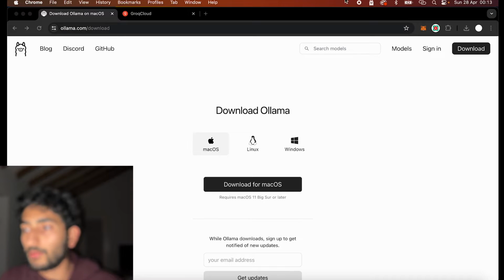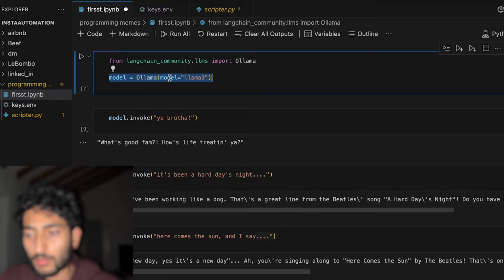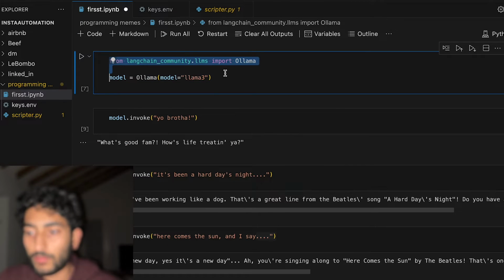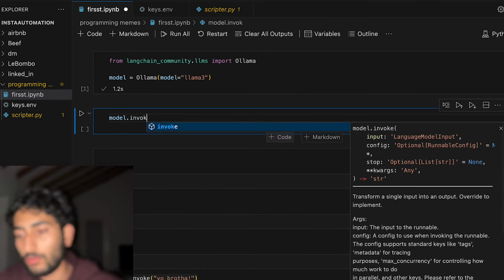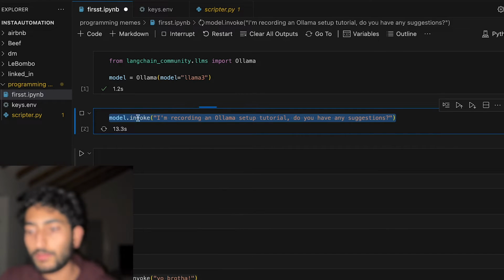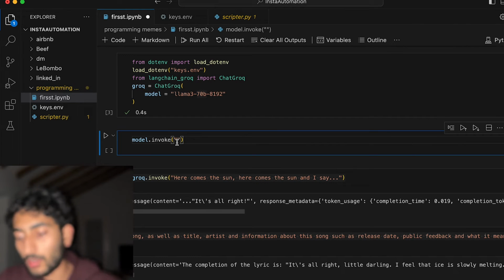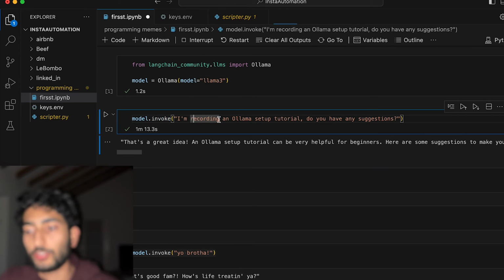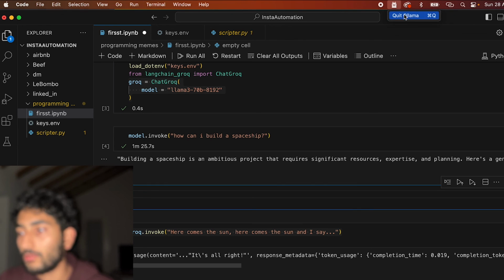Get started with OLLAMA and GROQ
book a free 30 min call with me to discuss AI for your business

Chapters:
0:00 Intro
0:09 Ollama
1:12 Download a model locally
2:17 Running Ollama
3:15 Groq
5:12 Pros of local models